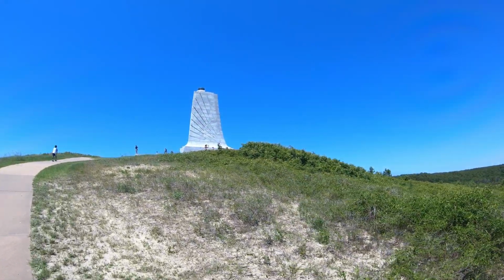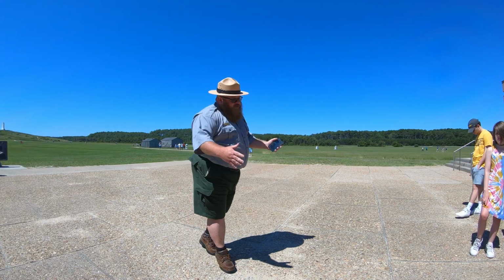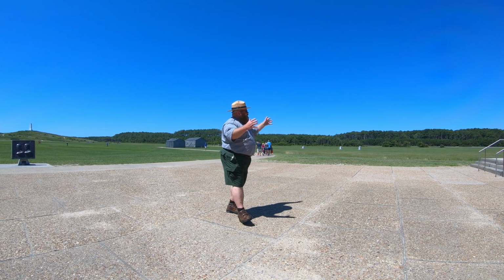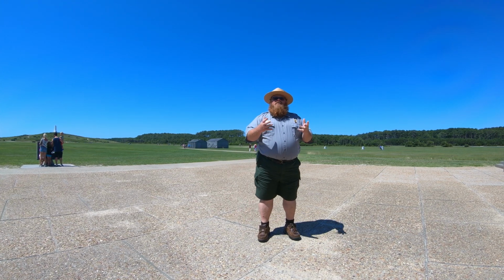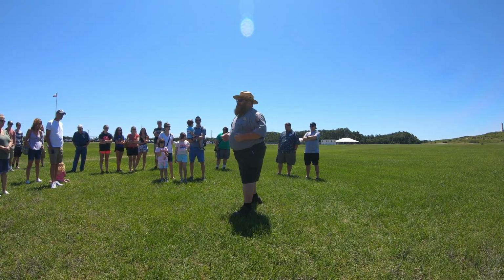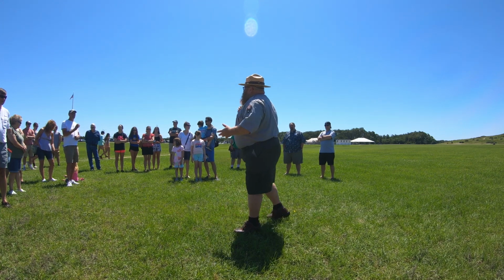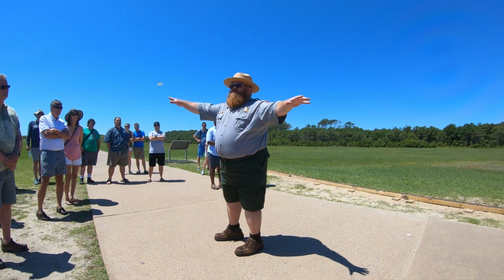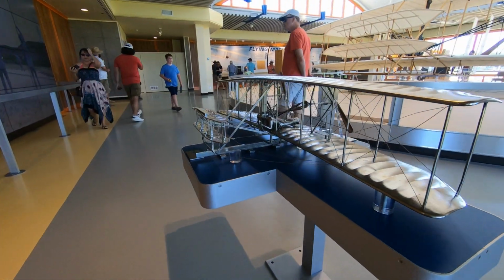Wright brothers - First flight location/tour (Not monetized)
**Note** This video is not monetized and is NON-COMMERCIAL

Kitty Hawk North Carolina - USA

Location of the first flight for the Wright brothers in December 1903.